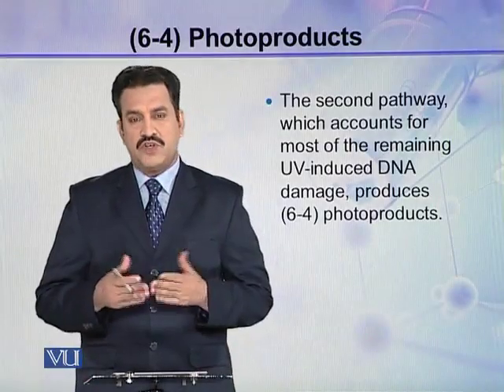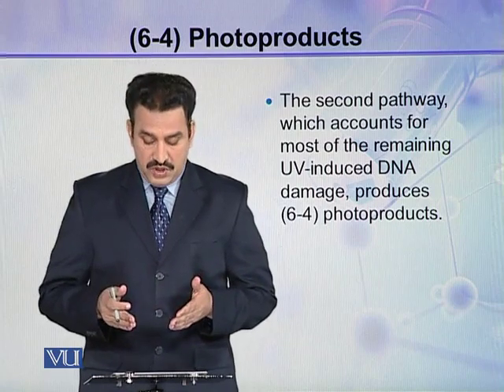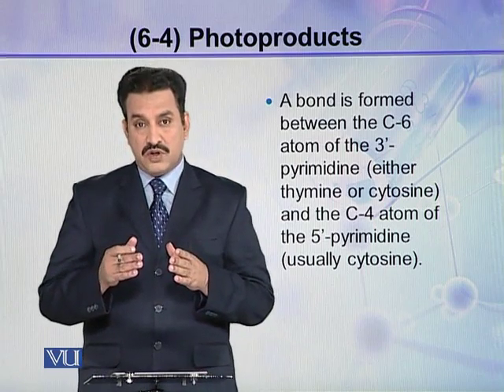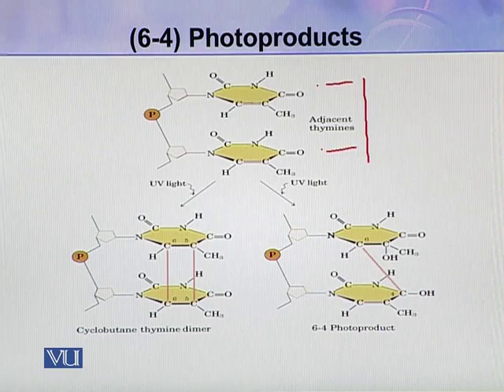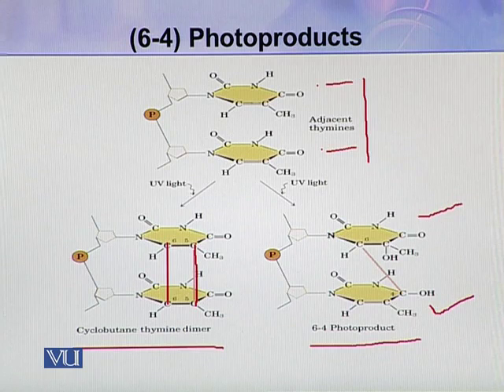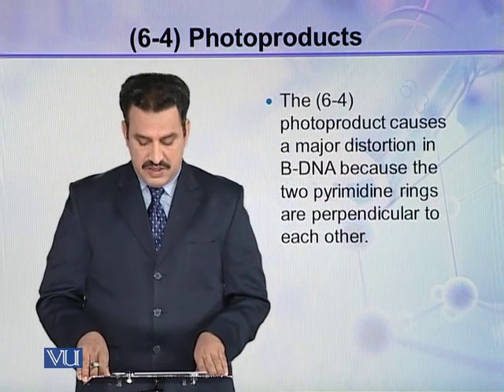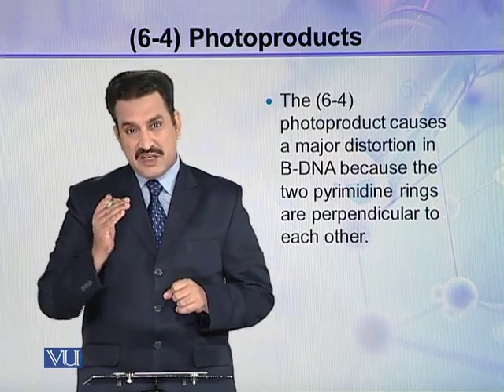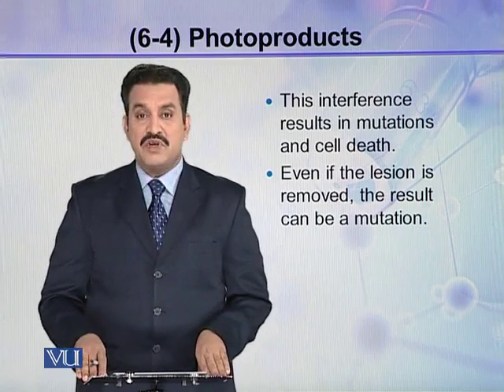BIO302_Topic057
Topic: 57